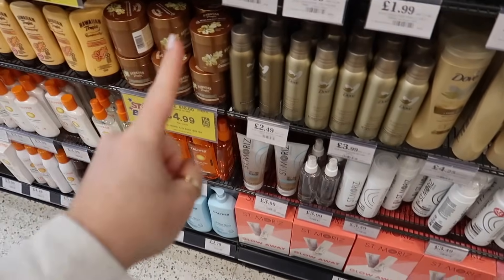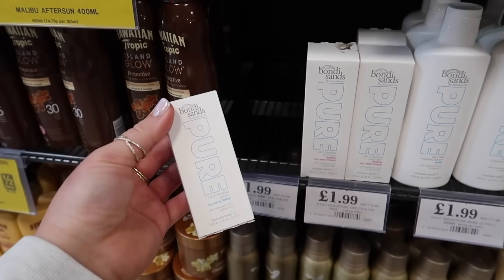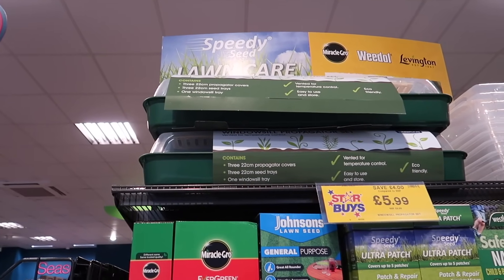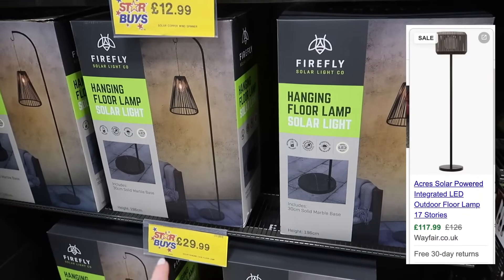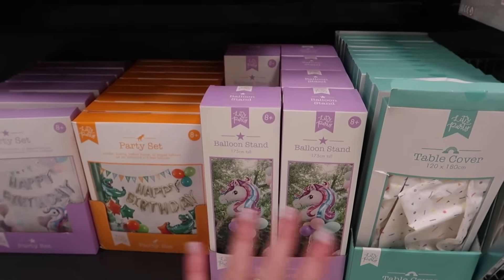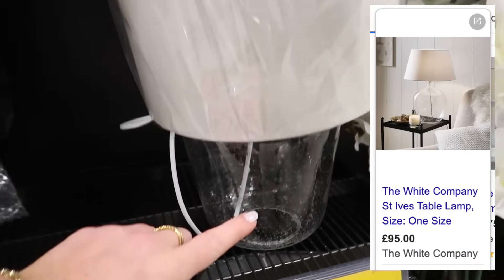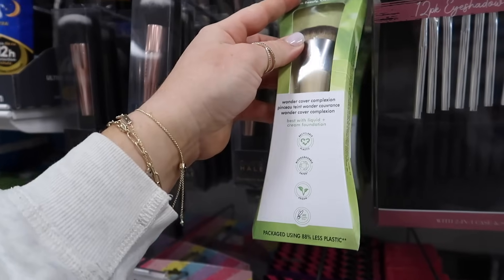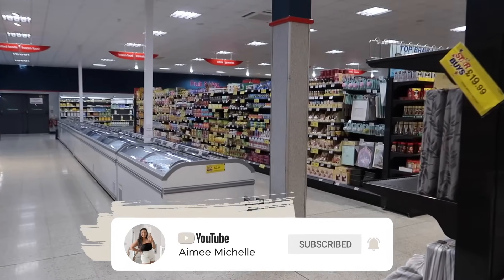Really it's THIS price?! | HOME BARGAINS APRIL SHOP WITH ME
This product is current & selling for £15 and Home Bargains are selling it for just £1.99?? Come to Home Bargains and shop with me to see everything new in Home Bargains for April 2024